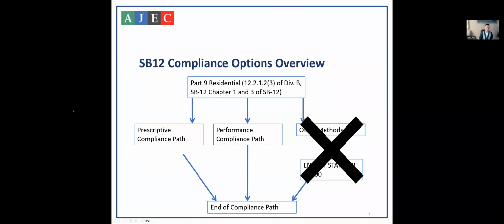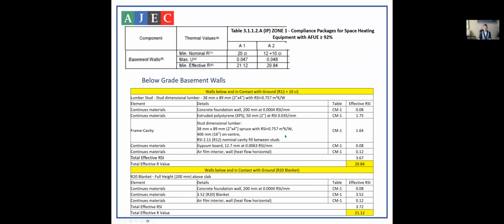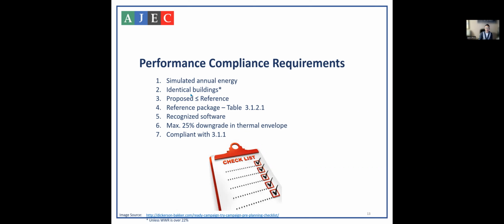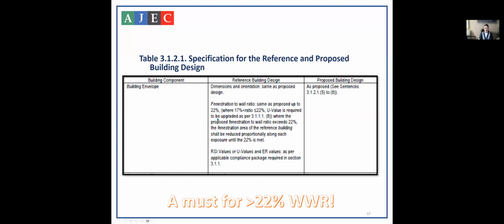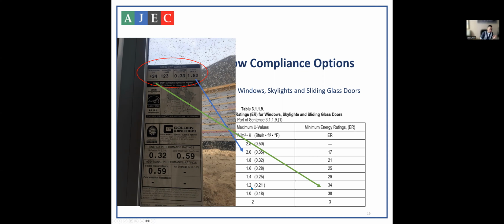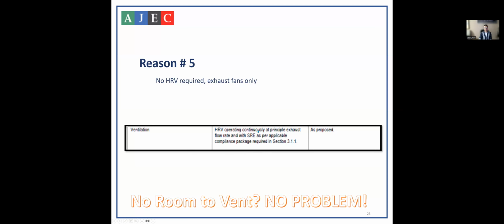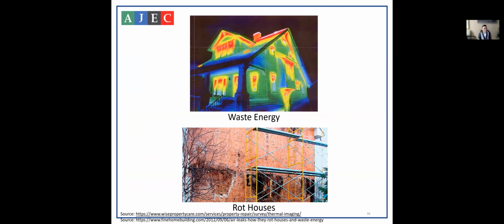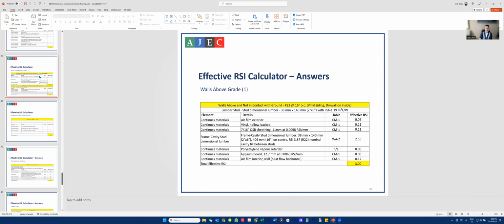SPAN-SB12 Training Session 2 with Jack Zhou- 20230919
We are proud members of the Syrian community in Canada, the Syrian Professional Arab Network SPAN,  SPAN Engineers & Architects. We aim to be an active group in both communities, Syrian and Canadian.  SPAN E-A is a group of Syrian architects, engineers, graphic and interior designers forming a professional network and association that will help new comers to Canada find their way quickly and surely, and provide an active platform for our members to learn, evolve and help each other reach the highest possible.